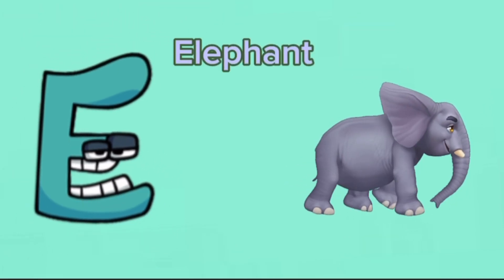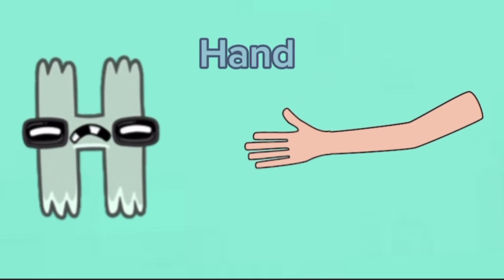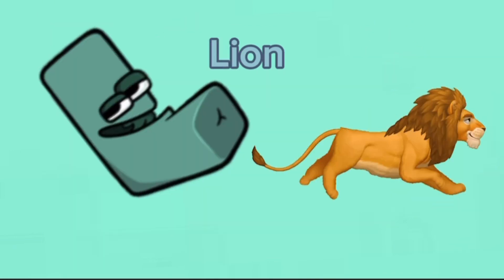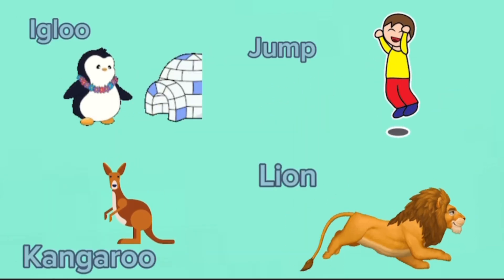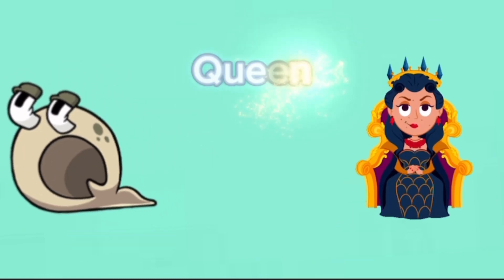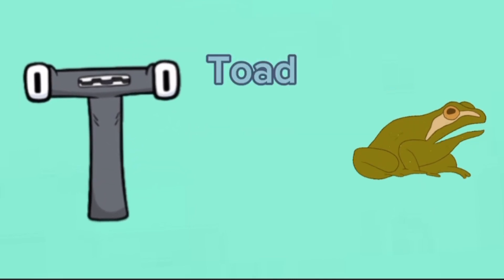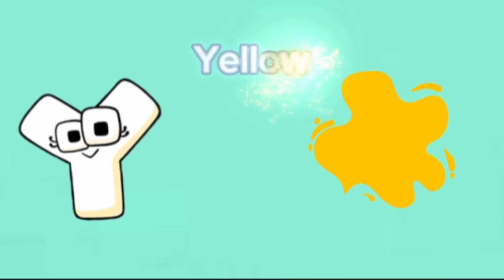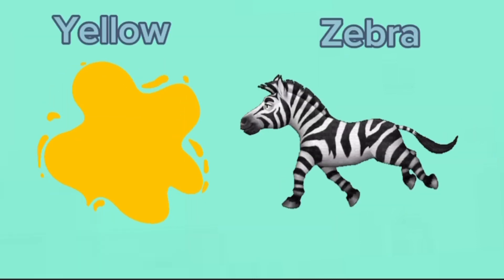ABC Phonics Song | Toddlers learning video | A for Apple | Nursery Rhymes | AlphabetSong